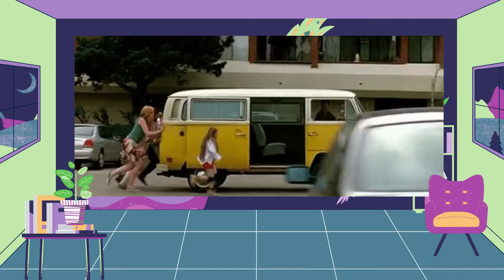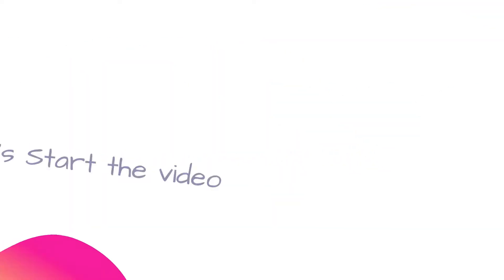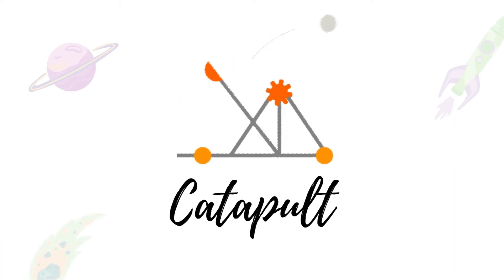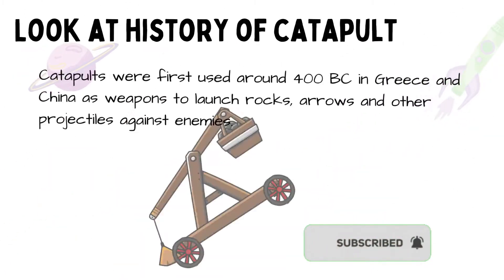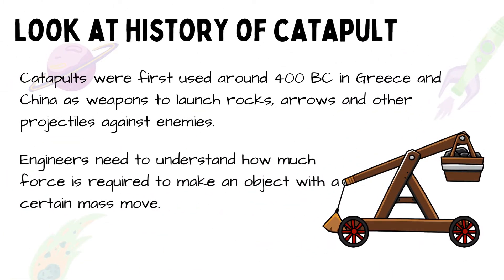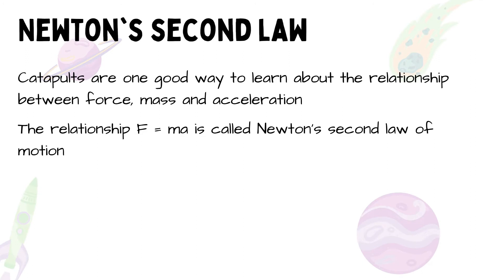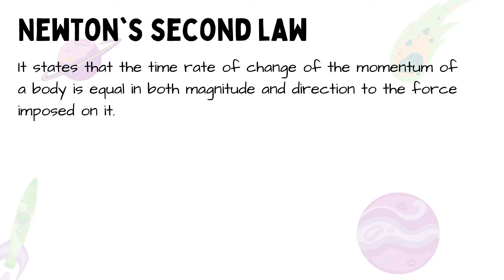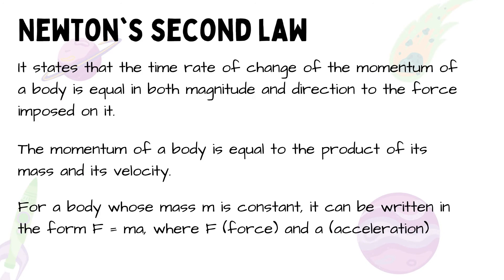Newton's second law of motion | Project Based Learning | Ball Catapult | STEM with Rahul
Hello everyone, Today in this video we are gonna discuss newton's second law of motion using a DIY activity Ball Catapult.